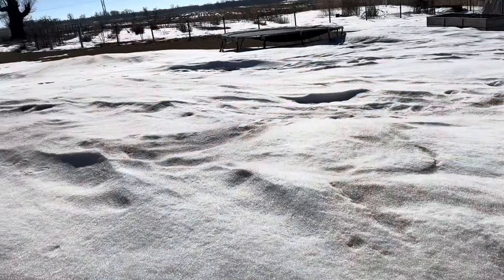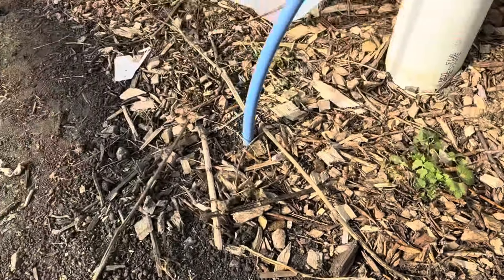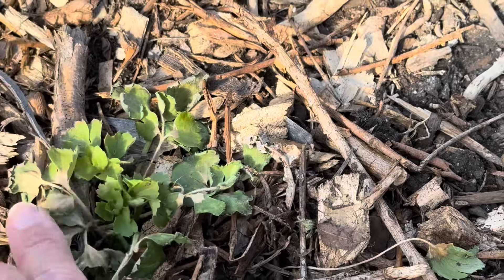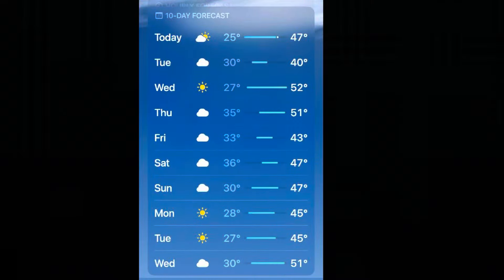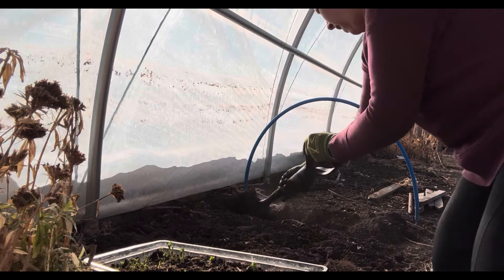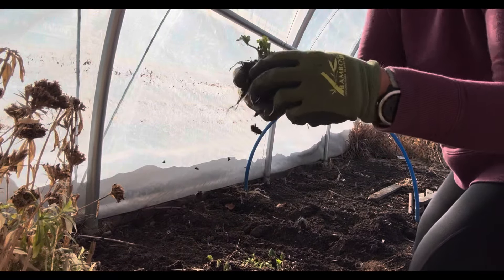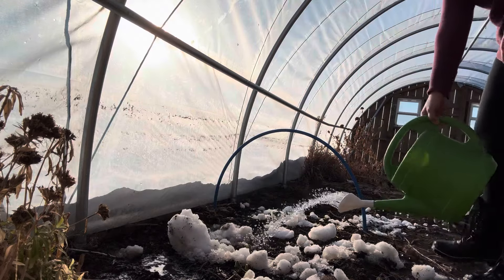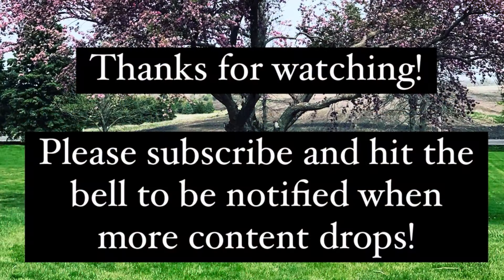Ranunculus Survived -20F & Planting Pre-Sprouted Corms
: growing beauty in Central Iowa :
: flower farm : pollinator sanctuary :  cottage garden : perennial plants : edibles : Midwest Iowa girl :

💐 Follow my gardening and business journey and pick up some tips along the way!

5 - 40 cell trays

6'x4' Greenhouse:

WiFi on/off timer

Temperature (high/low) gauge

Temperature and humidity gauge

Govee thermometer

Space heater

oooooooooooooooooooooooooooooooo
Midwest
Central Iowa
Zone 5
Flower Farm
Flower Farmer